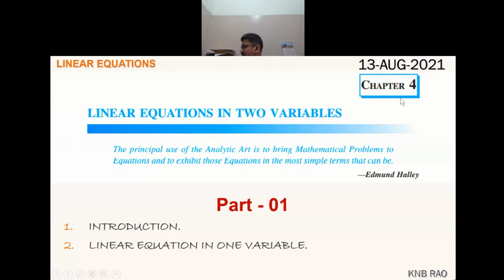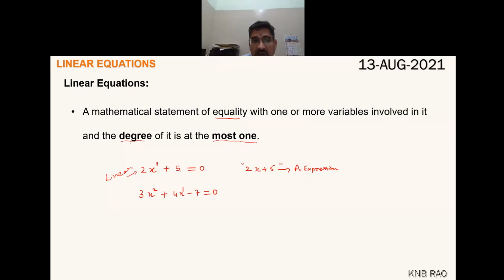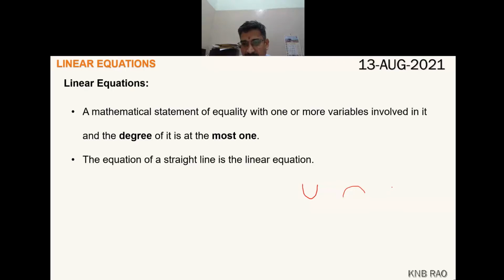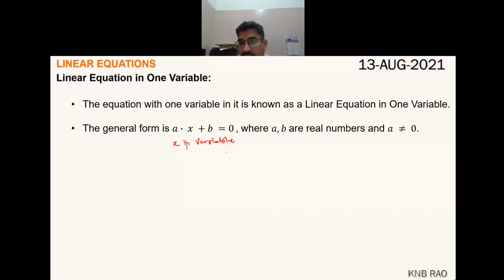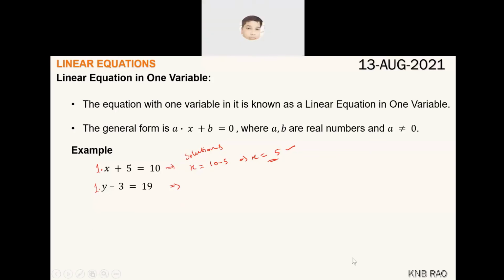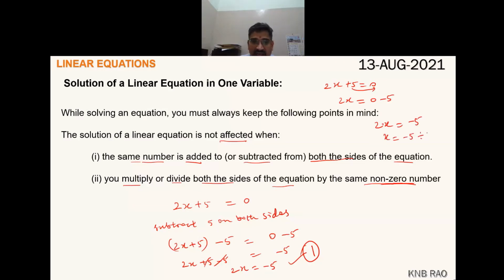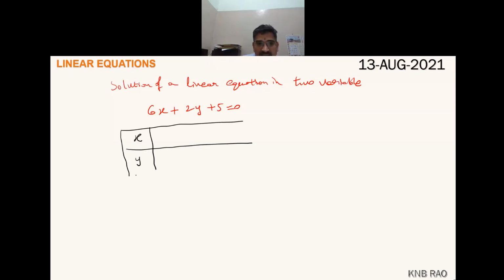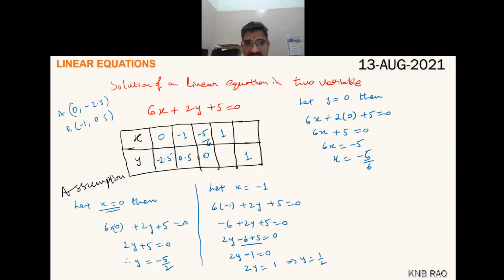UNIT II: ALGEBRA, CHAPTER 4: LINEAR EQUATION IN TWO VARIABLES PART 1: CBSE IX STANDARD, MATHEMATICS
UNIT II: ALGEBRA, CHAPTER 4: LINEAR EQUATION IN TWO VARIABLES
INTRODUCTION, LINEAR EQUATIONS IN ONE VARIABLE AND SOLUTION OF IT.